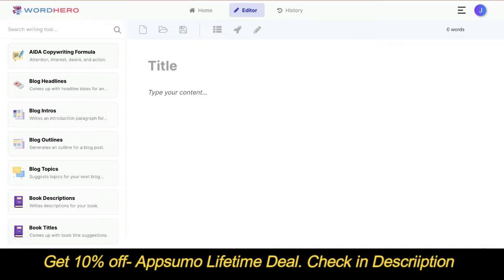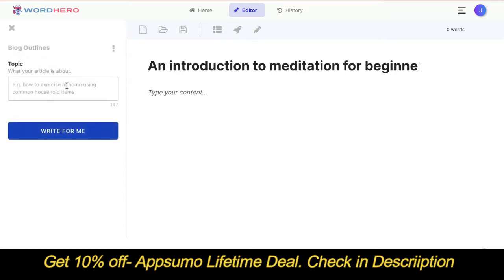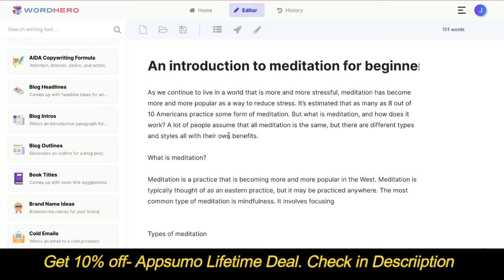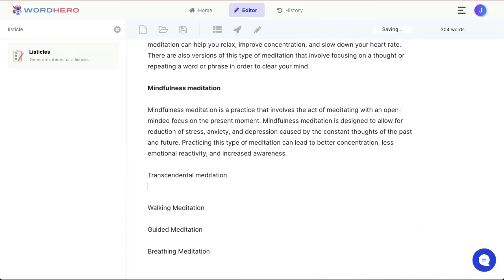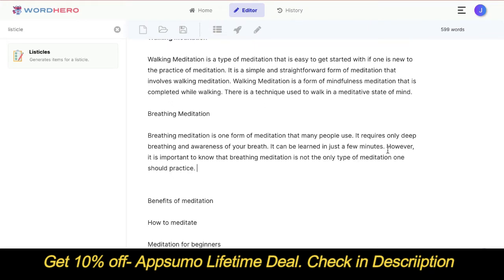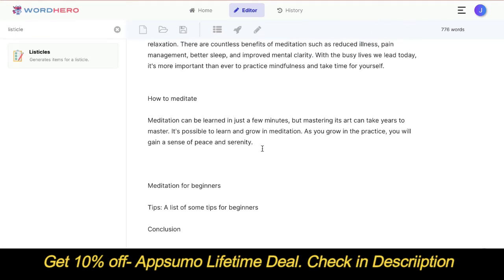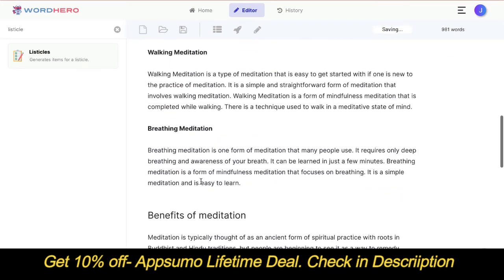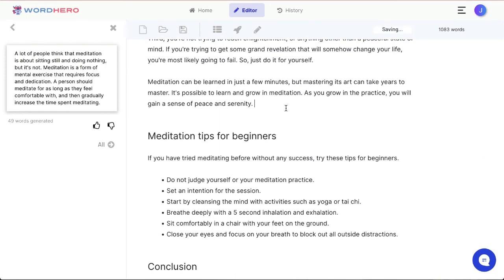WordHero Ai Writing Tutorial & Review: Appsumo Lifetime Deal | How I Wrote 1000 Word Blog Articles?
Introducing WordHero — an AI writing tool that helps you write high quality blog articles, social media captions, emails, ads, sales copy, product/SEO descriptions, marketing ideas, and even poetry and song lyrics — in just 1 click!

VideoCredit: WordHero